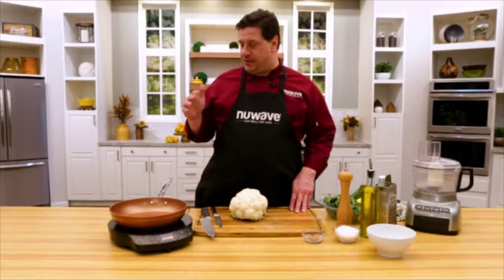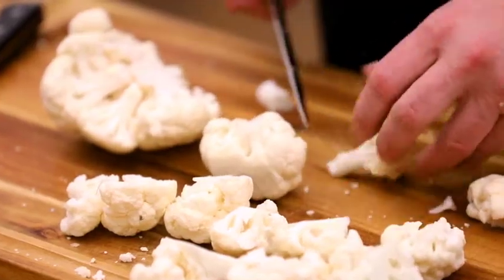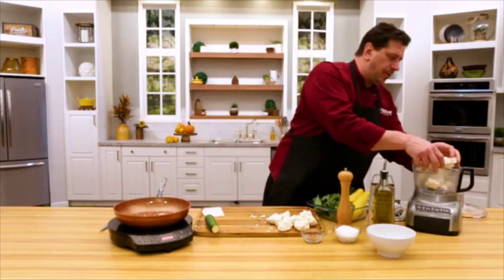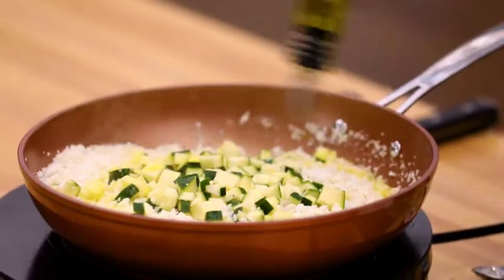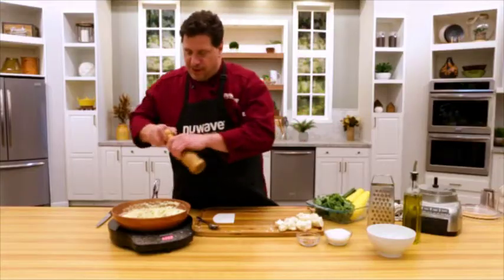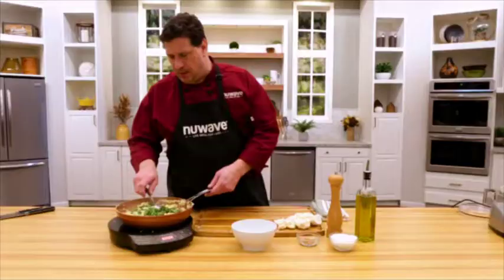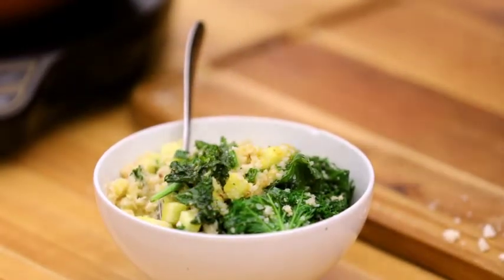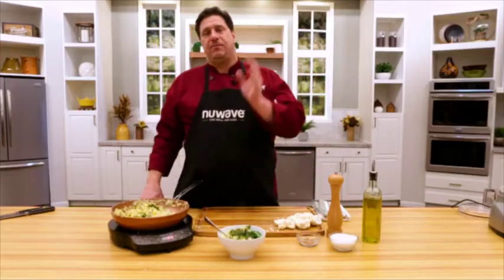NuWave Cooking Club - Cauliflower Rice Trailer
For all you rice lovers trying to cut carbs, today's Cooking Club video is just for you!

Ingredients:
1 Head of Cauliflower
3T olive oil + more
1 zucchini, medium size and small diced
1 yellow squash, medium size and small diced
2c kale, rinsed, stems removed and chopped to bite size
1t sea salt
1/2t fresh ground black pepper

Directions:
1. Chop cauliflower into florets, removing thick stems, and using a food processor add the cauliflower and pulse several times until you get a rice consistence.

2. Set the Precision Induction Cooktop on High and heat 11" skillet with olive oil and add the cauliflower rice, at this point you can add more olive oil because the cauliflower will absorb all.

3. Season with sea salt, fresh ground black pepper and red pepper flakes. Once cauliflower rice starts to brown add the zucchini, yellow squash and kale, re season.

4. Sauté until the rest of the vegetables are cooked.